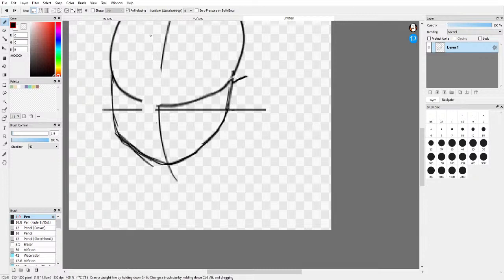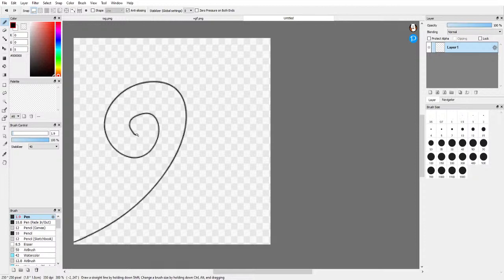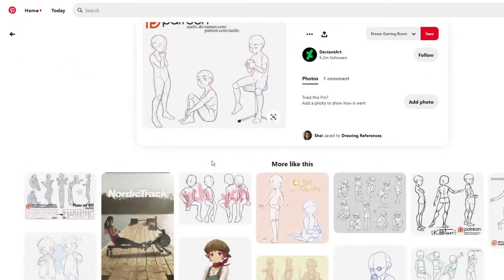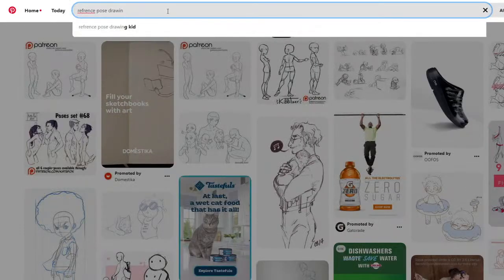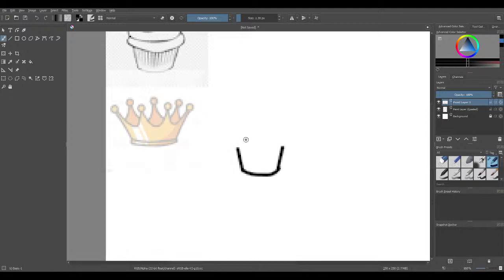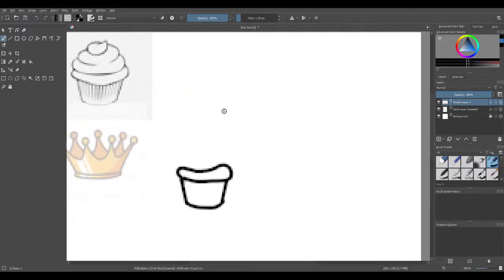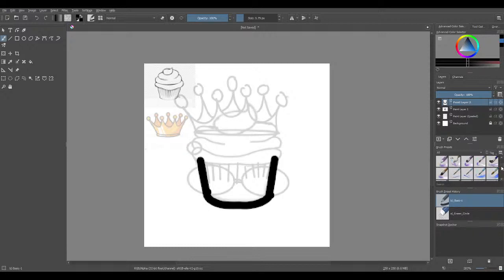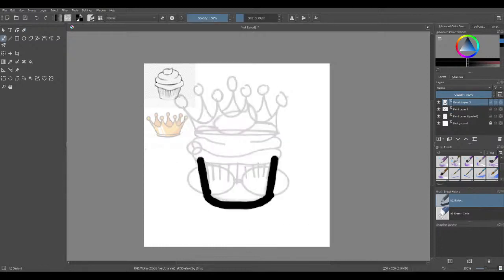Drawing a new profile picture Read desc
For anyone wondering my computer crashed and i didnt save so i'm finishing it off stream however i will upload the songs i made